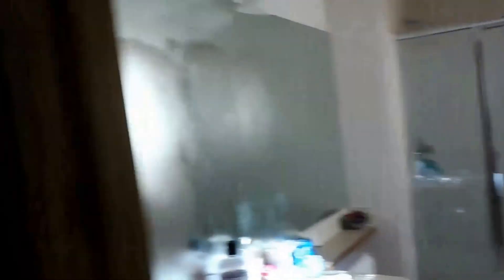Uncle Golgogin Takes a shower and philosophies episode 10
classical societies created soap like babylon, Greece, rome
. When I volunteer at Lazer Quest I'm covered in sweat, when I volunteer, and garden I'm covered in sweat and dirt, being clean is essential to living in a modern society